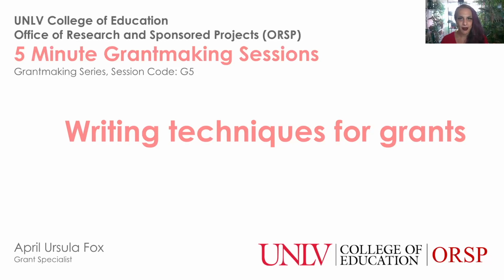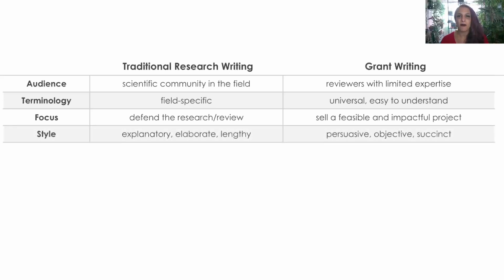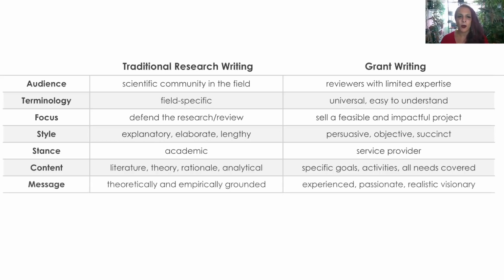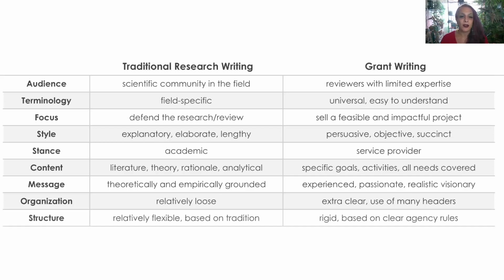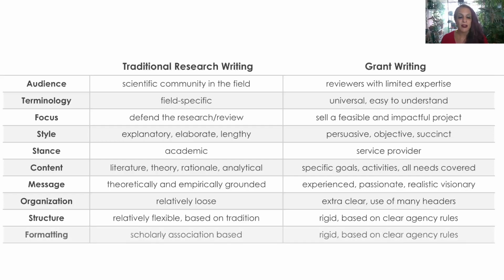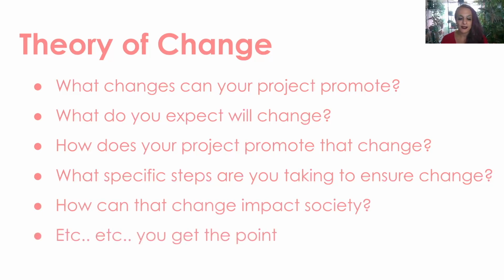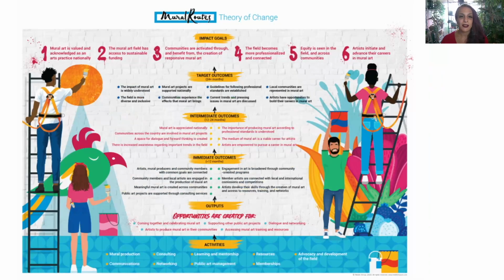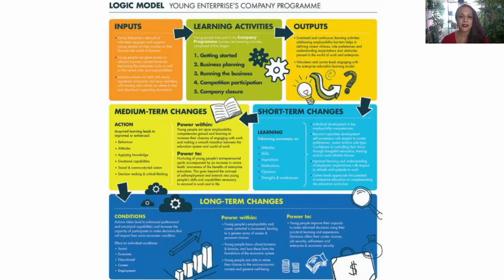G5 - Writing techniques for grants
Writing techniques for grants